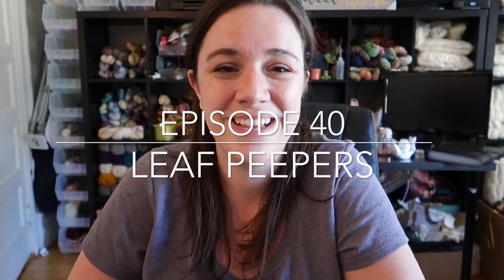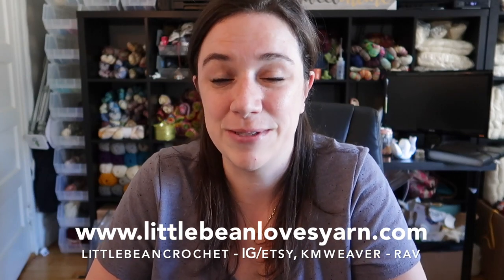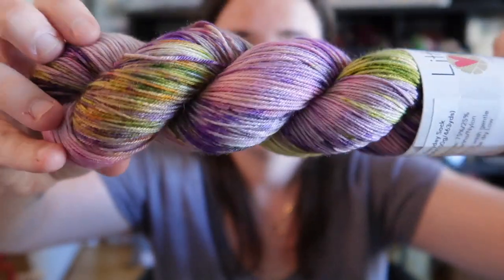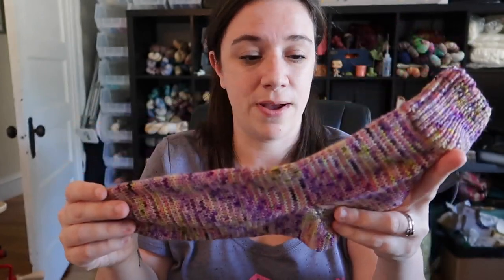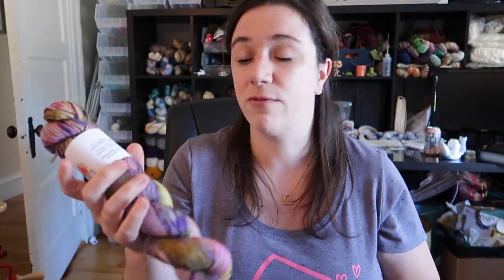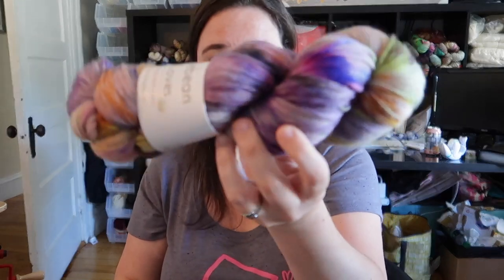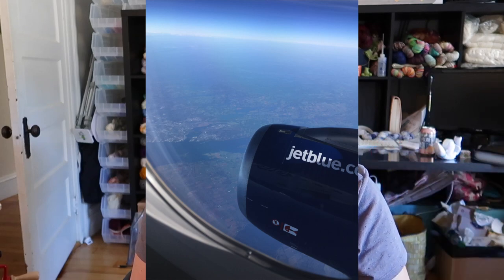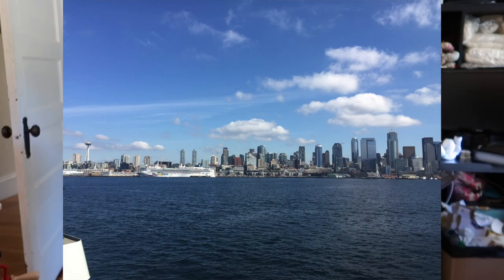Episode 40 - Leaf Peepers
Welcome to Episode 40 of the Littlebean and Me Podcast! I hope you enjoy! :) Hugs! and Happy Stitching!